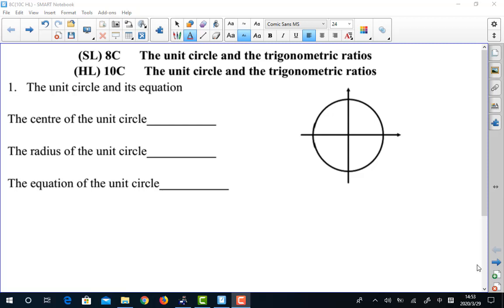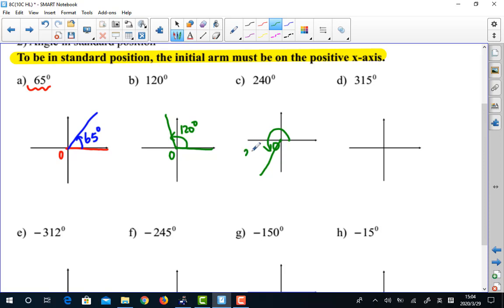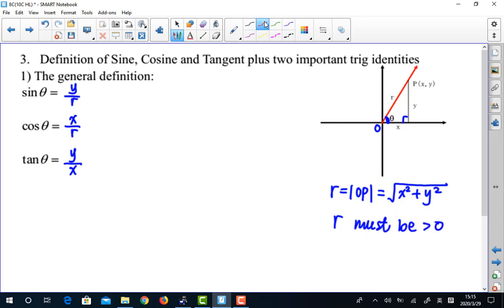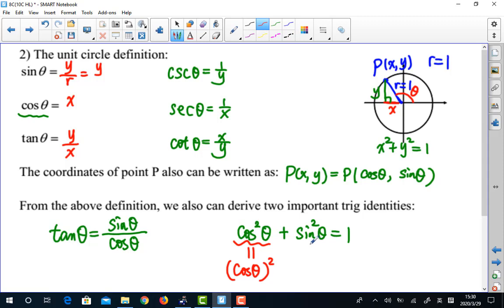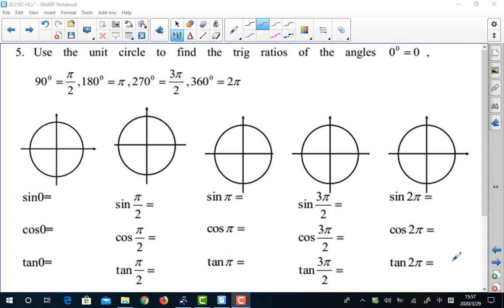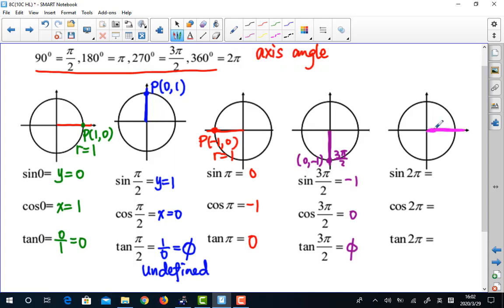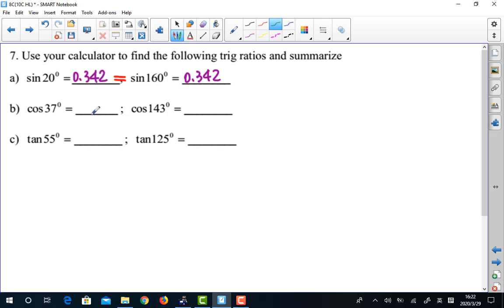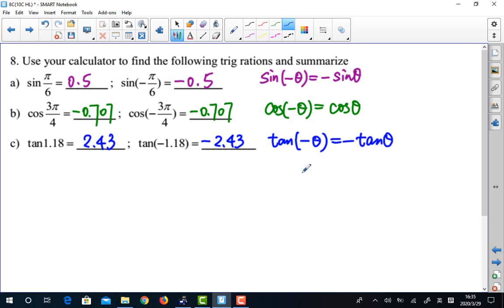8C(8D HL) The unit circle and trig ratios